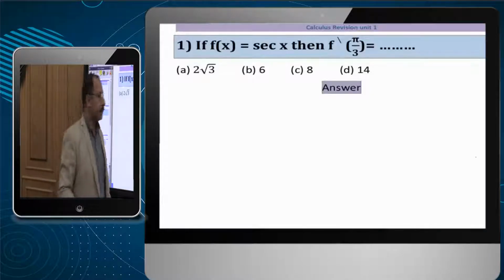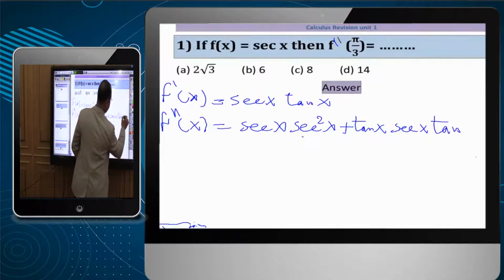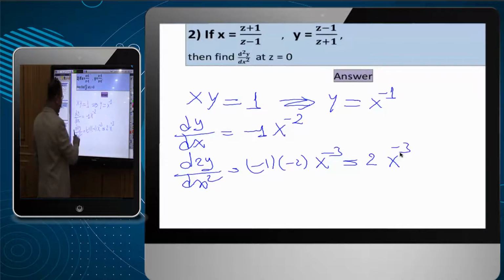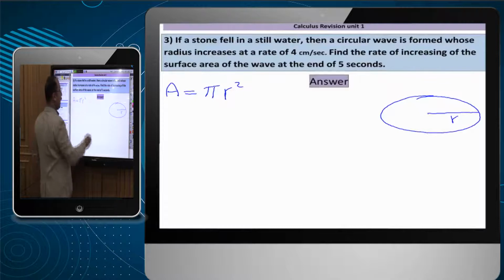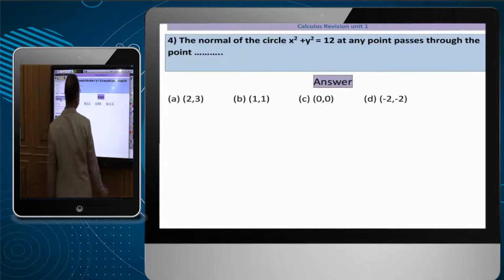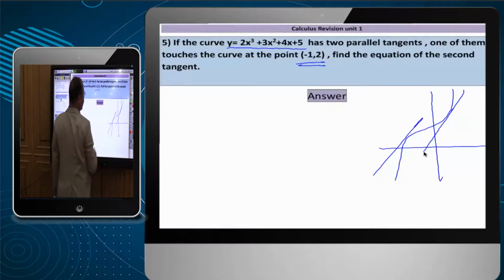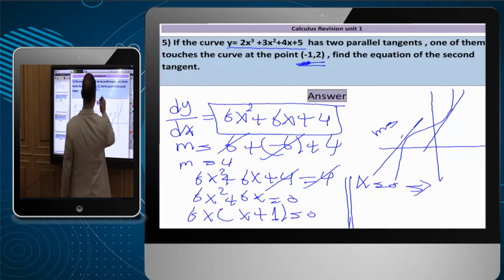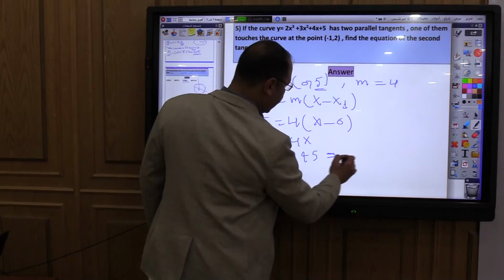مراجعة تفاضل الوحدة الاولي -- رياضيات - ث ع لغات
الصف الثالث الثانوي
ا / محمود  عامر